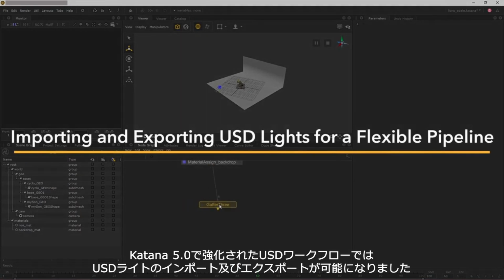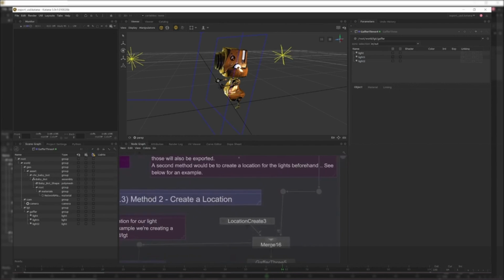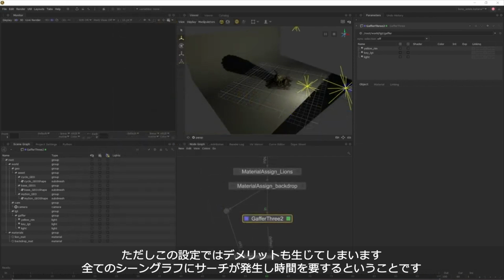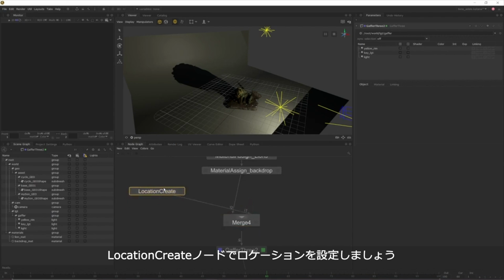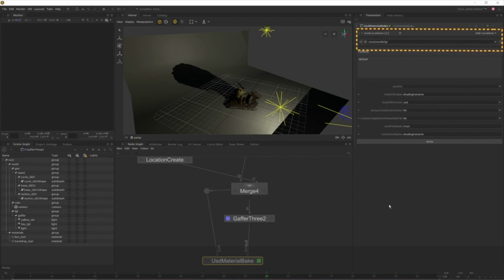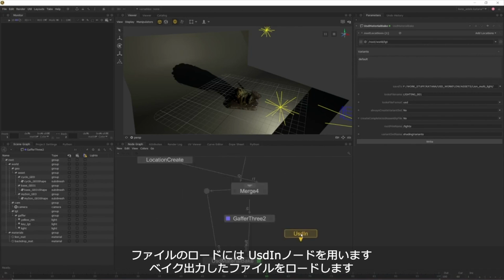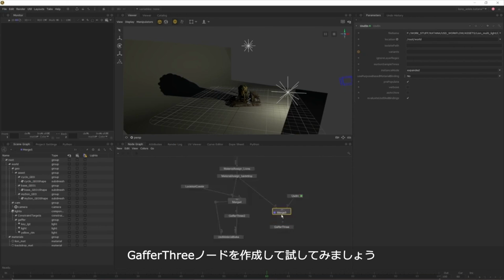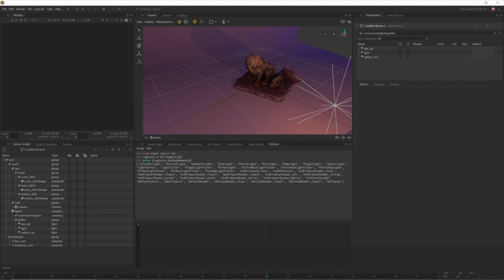Katana 5.0 フレキシブルなライティングワークフローを実現するUSDライトのインポートとエクスポート方法